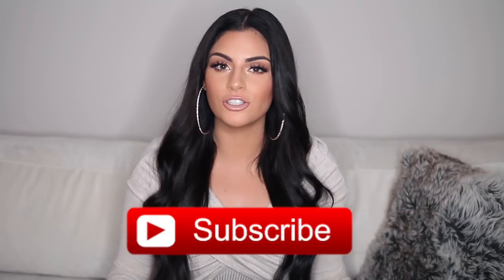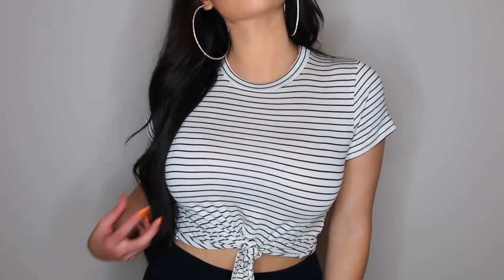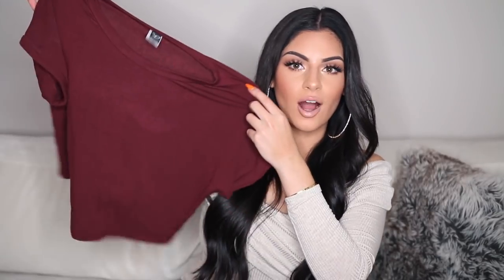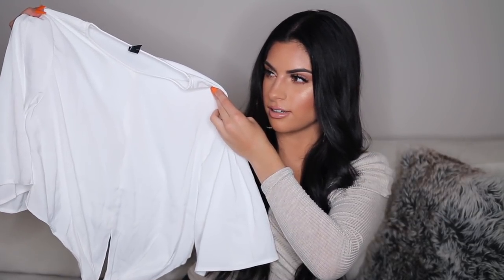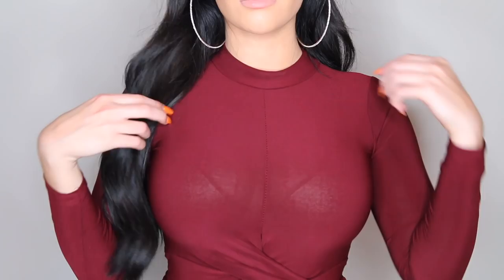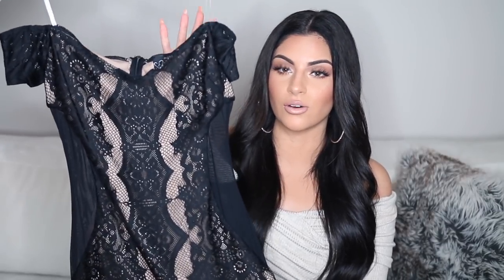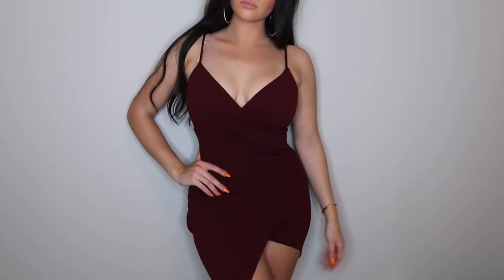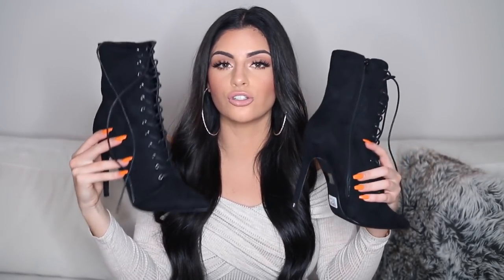TRY-ON CLOTHING HAUL+HOMECOMING DRESS IDEAS♡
Hey loves! Today i'll be doing a clothing haul from Windsor and also showing you guys some dresses that are perfect for homecoming or a night out♡ Enjoy!